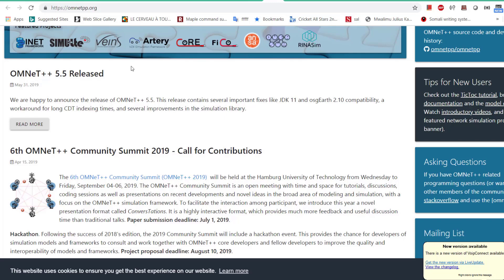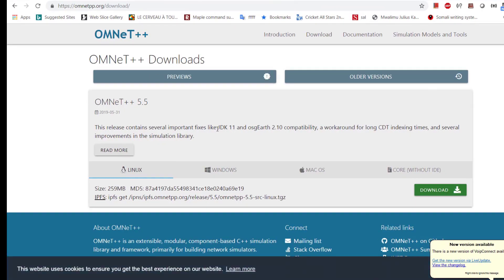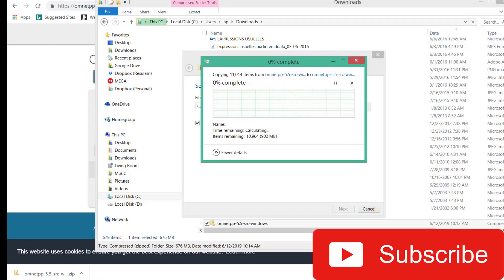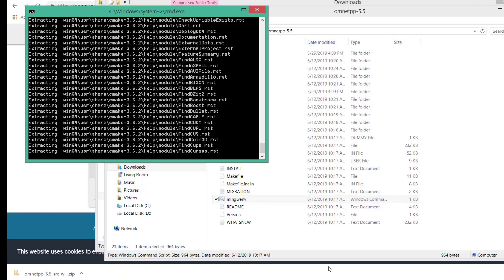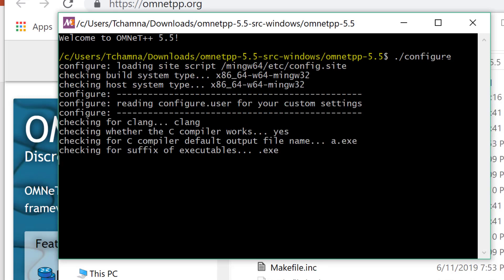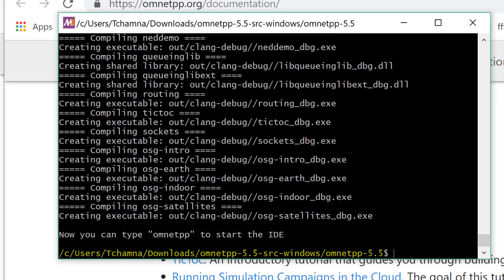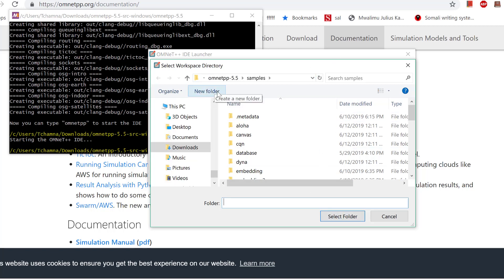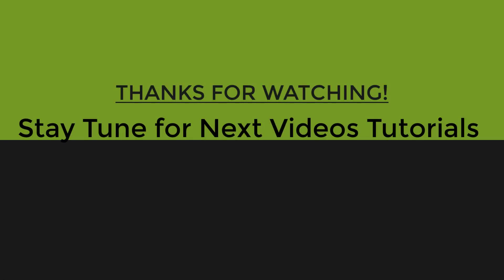Omnet ++ Download and Install for Windows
1. choose your operating system and click download.
2. Copy the OMNeT++ archive to the directory where you want to install it. Choose a directory whose full path does not contain any space;
3. In the new omnetpp-5.5 directory, you should see directories named doc, images, include, tools, etc., and files named mingwenv.cmd, configure, Makefile, and others.
4. Configuring and Building OMNeT++
Start mingwenv.cmd in the omnetpp-5.5 directory by double-clicking it in Windows Explorer. It will bring up a console with the MSYS bash shell. On the first start of the shell, you may need to wait for the extraction of the tools directory.
Add OMNeT++'s bin directory and also the bin directories in the tools folder to the path;